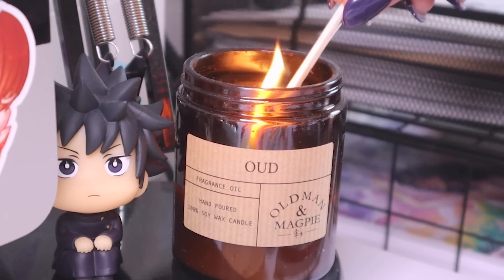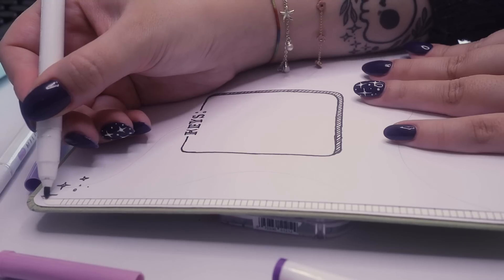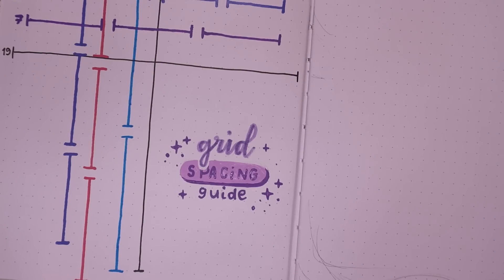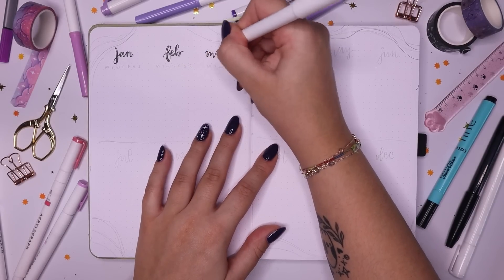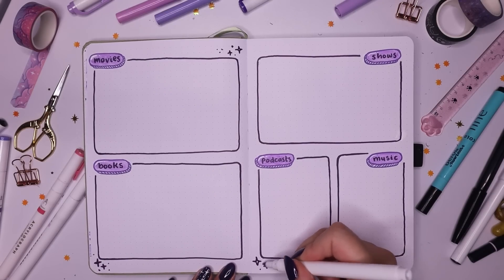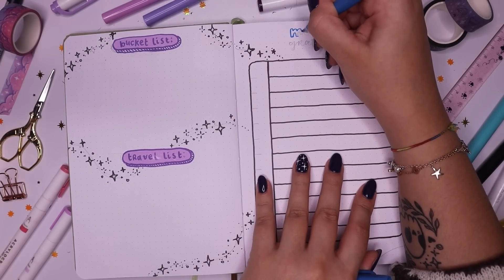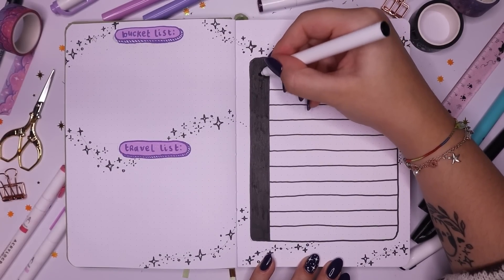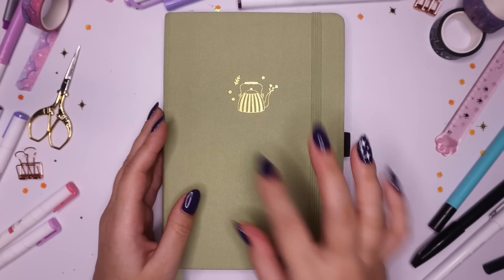Setting Up My 2022 Bullet Journal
Materials used:
🌸 Archer & Olive A5 Time for Tea Dot Grid Notebook With 192 Pages:

Unit 48504, Courier Point,
13 Freeland Park, Wareham Road
Poole, Dorset, BH16 6FH
United Kingdom